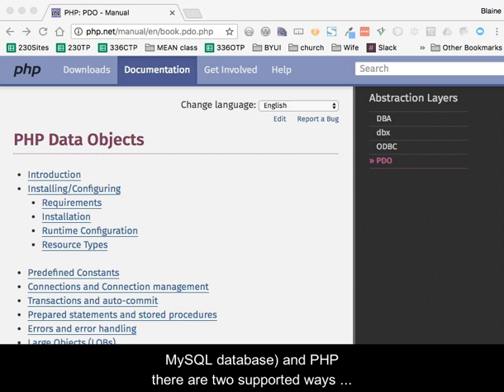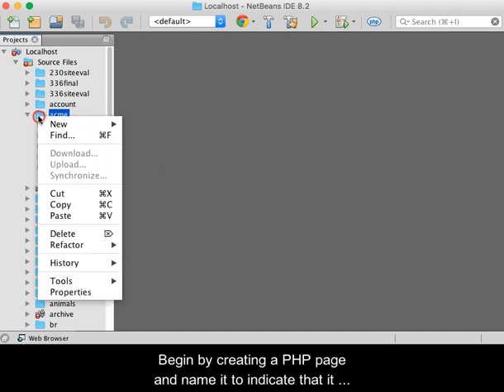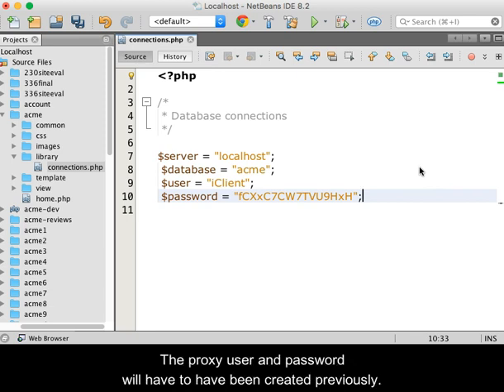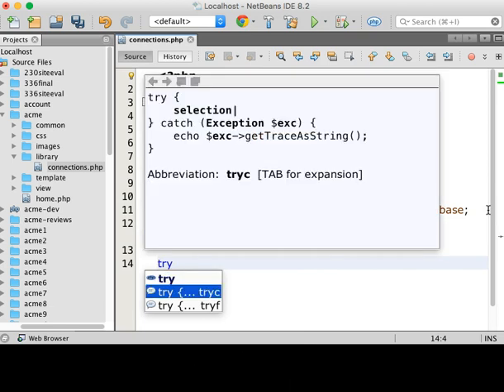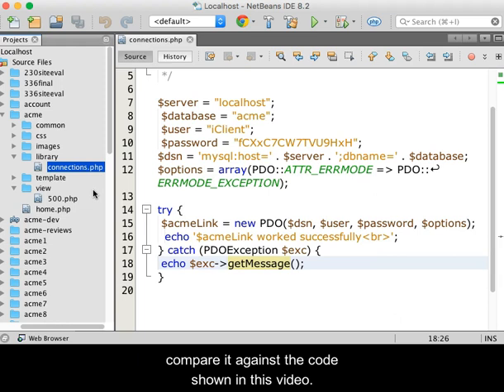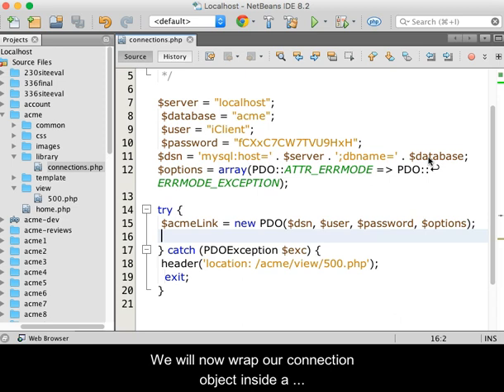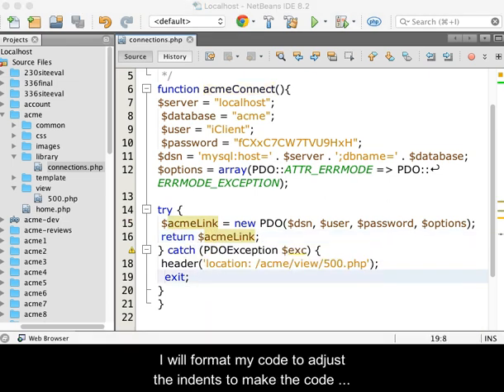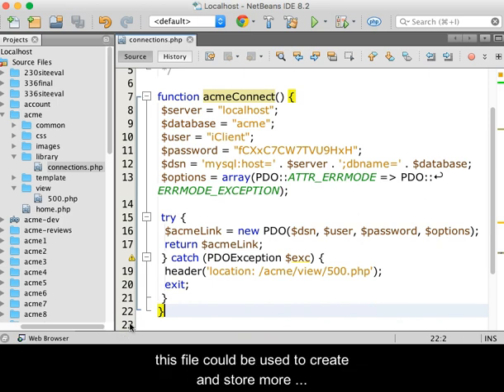Create a PDO Connection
Building a MySQL database connection using a PHP Data Object is demonstrated. This connection is in the form of a function and uses PDO error handling.